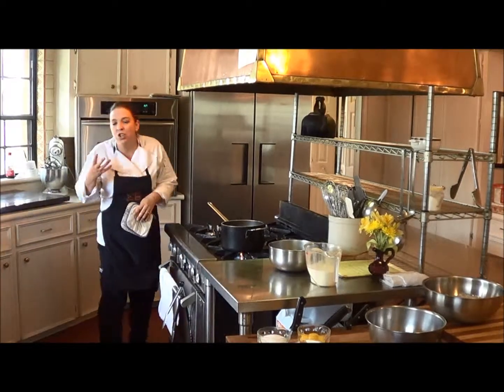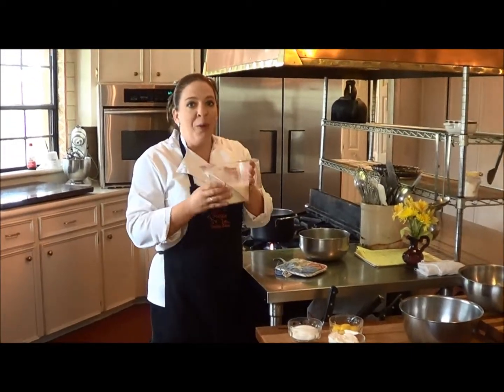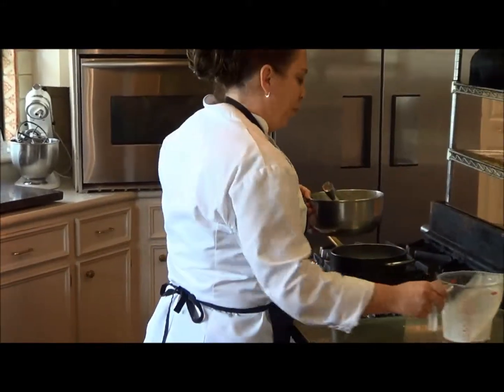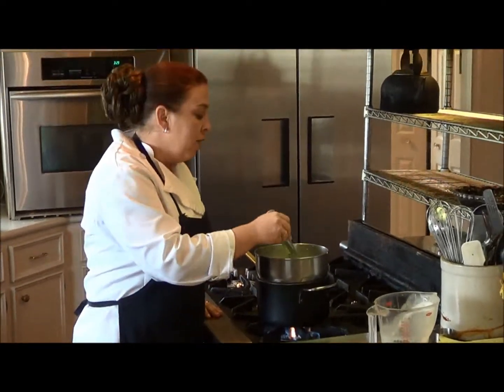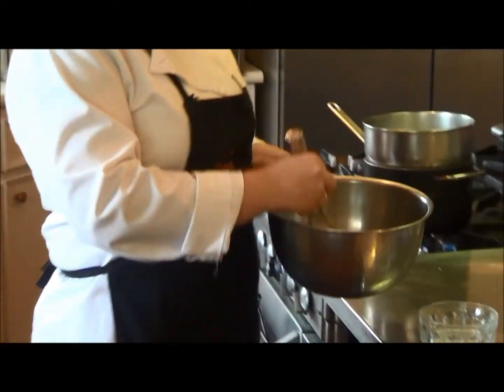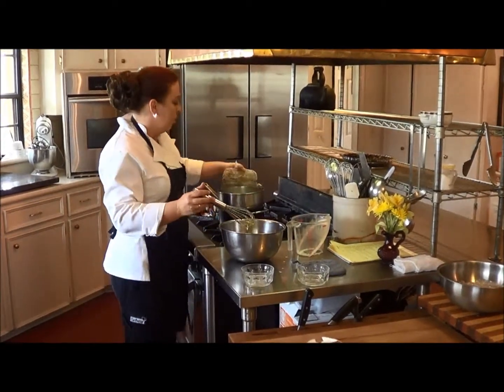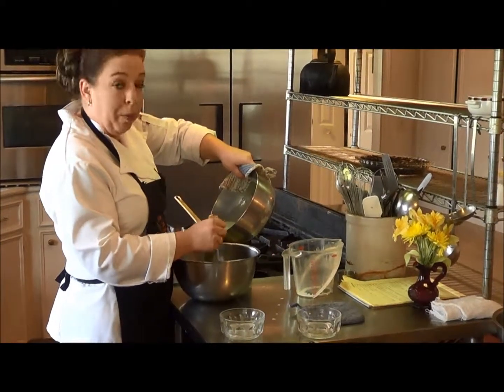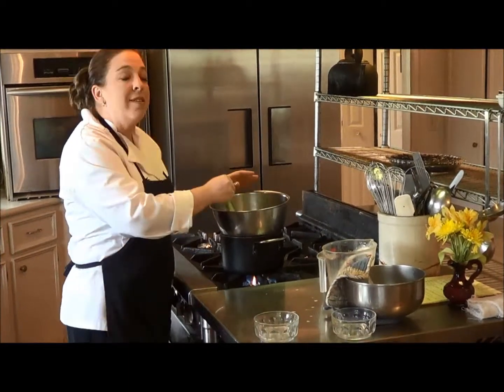Blair House Inn Hill Country Kitchen | Grasshopper Pie: Part 2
Join us in the Blair House Inn Hill Country Kitchen with Assistant Innkeeper & Asst. Chef Kasi. Learn how to make your very own Grasshopper Pie!